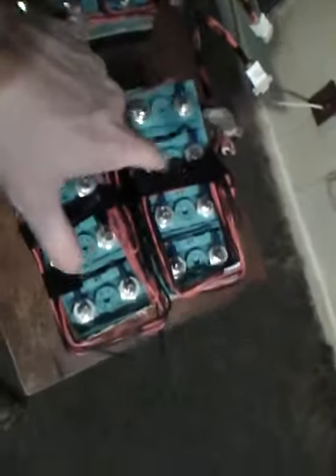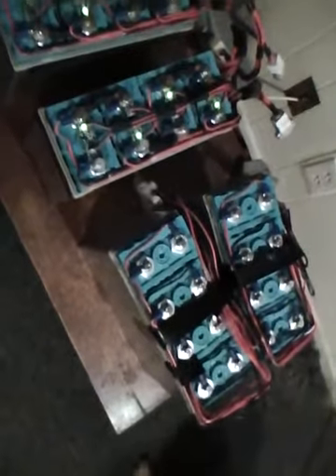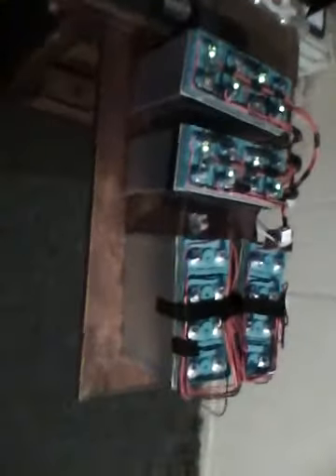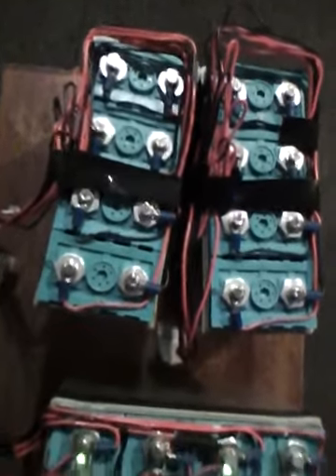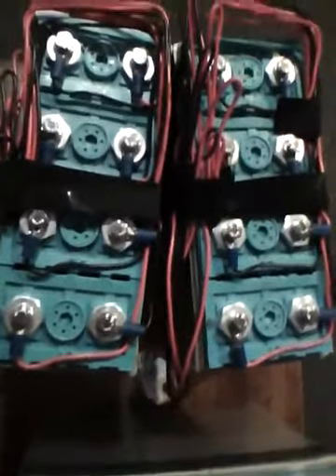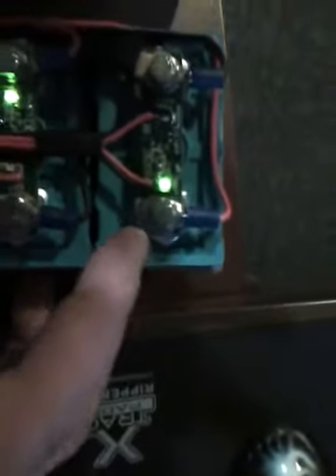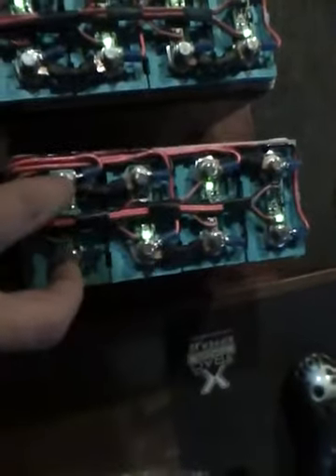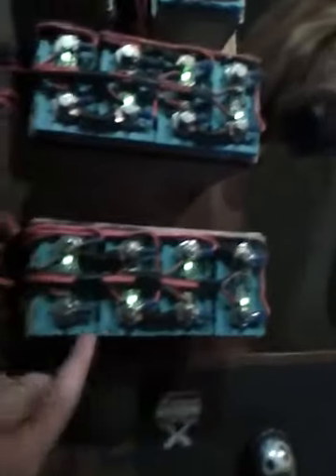New LiFePo4 20ah Pack - Constructing the harness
wading through the tedious task of constructing a wire harness for my new E-Bike battery.

It cost me $730, plus shipping, plus hazmat fee, and came with the balancers and a nice 6 amp charger.  This is a pack I can be confident in.  Oh, and I can say goodbye to lead.